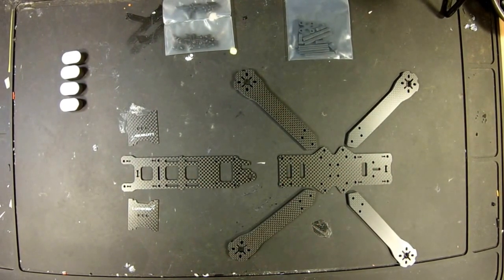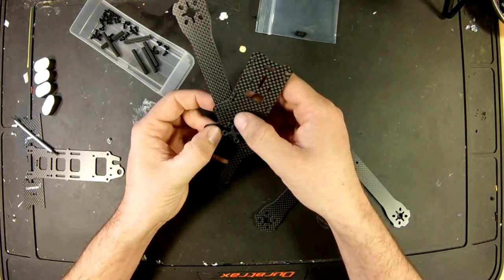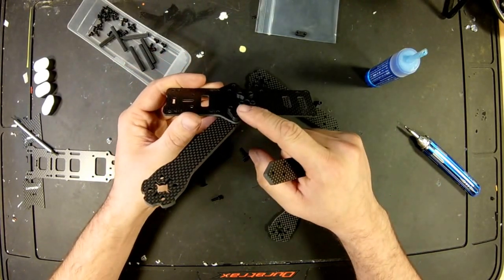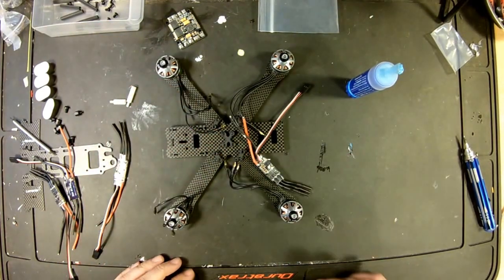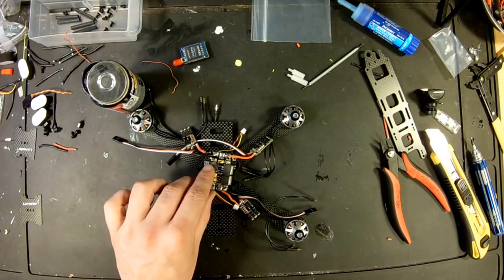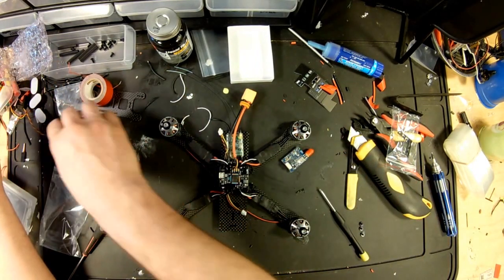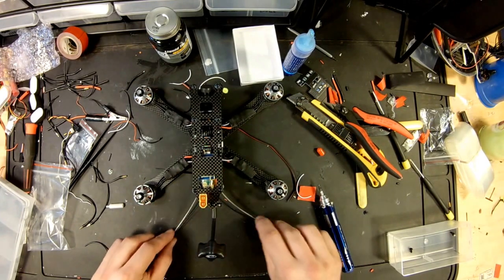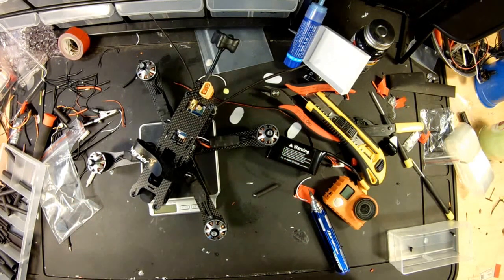Lumenier QAV-R Complete Build and Overview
This is just a quick build of my first sponsored quad.  I get a lot of questions about how I do various aspects of my builds so I hope this answers most of those questions.
Winter decided to pay us another visit so hopefully I'll be able to get out and get a maiden flight in the next few days!
Thanks to Lumenier, GetFPV.com, HQProps and FlyingLemon!